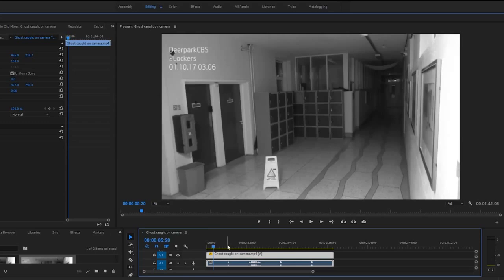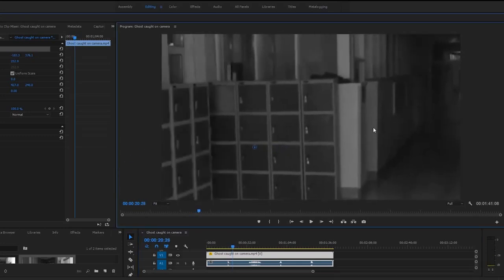Debunking The Deerpark CBS School, Cork - Ghost Video.